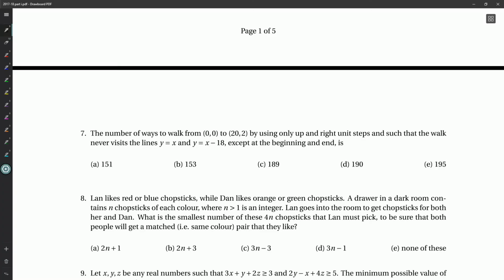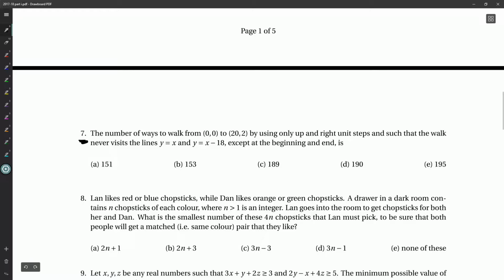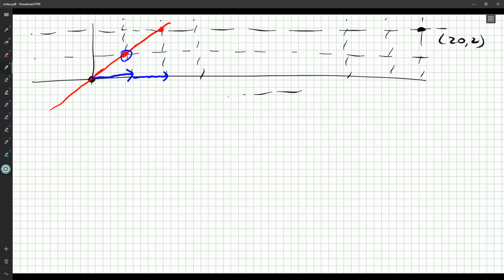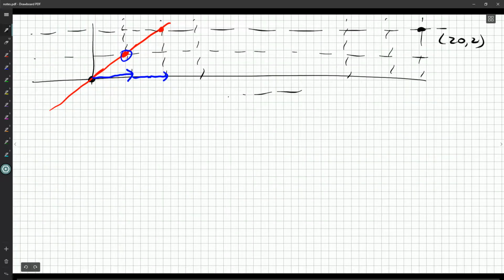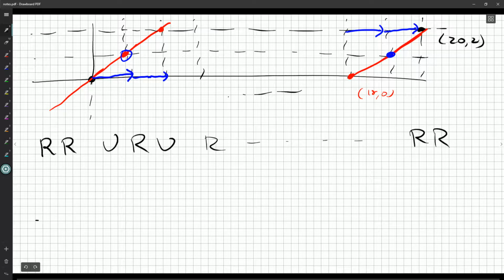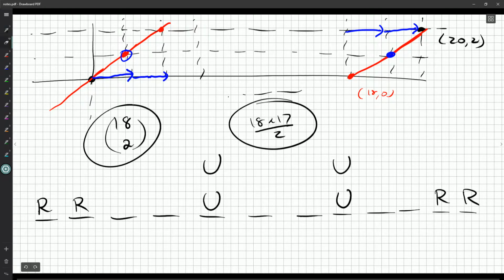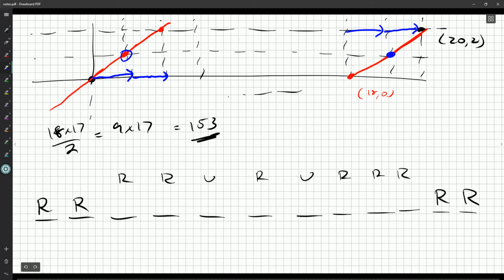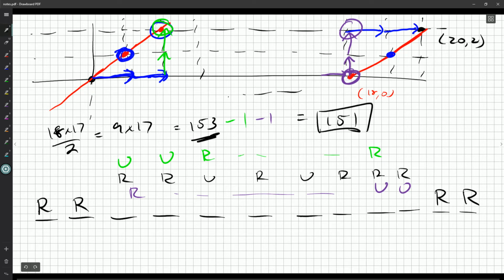Alberta High School Mathematics Competition I-7 (2017-2018)